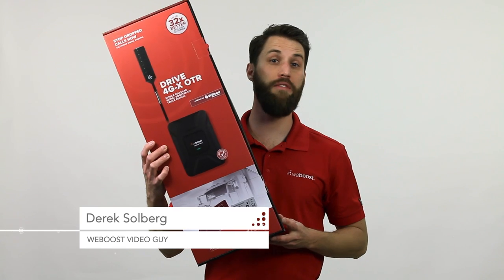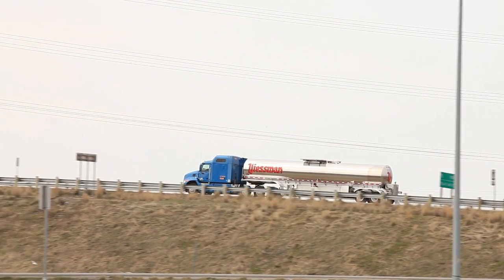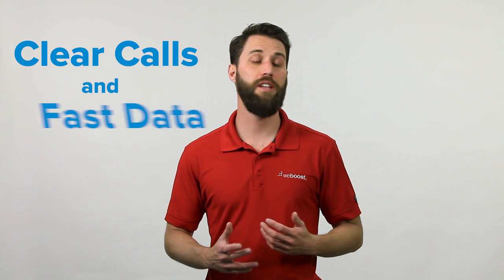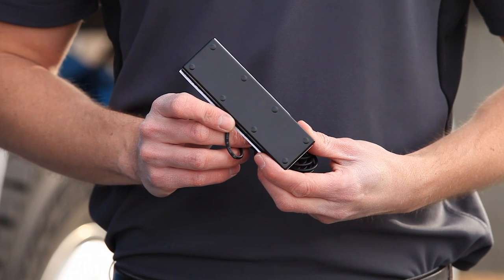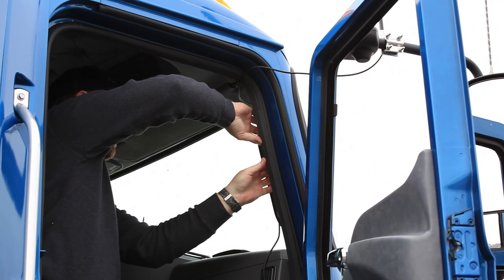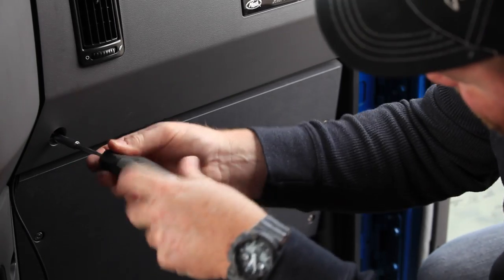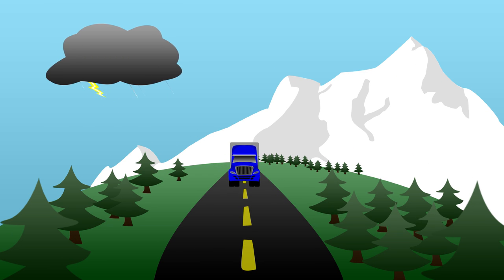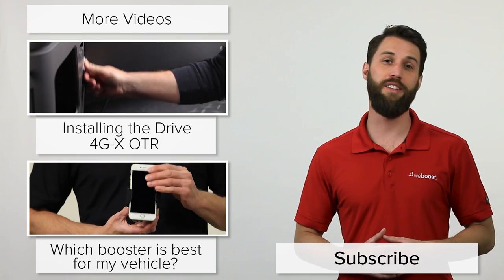Drive 4G-X OTR Cell Phone Signal Booster | weBoost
Truck drivers, if you're spending much of your day in the cab then you know that staying connected is not optional. It’s absolutely vital.

Check out the video to see the new Drive 4G-X OTR, the latest truck cell phone signal booster from weBoost designed specifically to keep truck drivers connected on the road. It has maximum FCC-allowed uplink and downlink power for an in-vehicle cell signal booster. That means fewer dead zones and lost connections, faster downloads and up to two hours additional talk time on a single battery charge.

Doesn't matter what service provider you use. Drive 4G-X OTR works with all cell carriers in U.S. and Canada. The latest 4G / 3G cell antenna from weBoost mounts on a mirror, or optionally on the cab. The video shows how simple installation is.

Drive 4G-X OTR for maximum cell connectivity range - wherever the road takes you.

But don't take our word for it, see what other truck drivers have to say about the Drive 4G-X OTR: